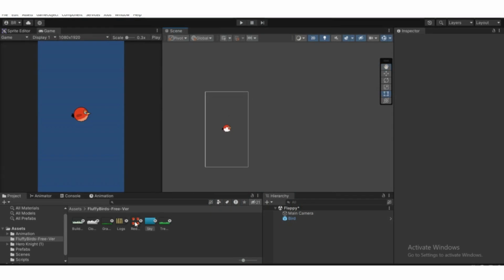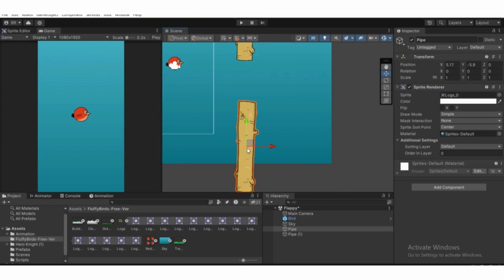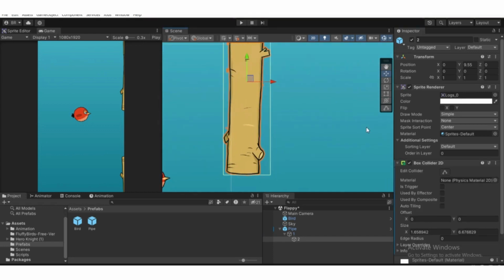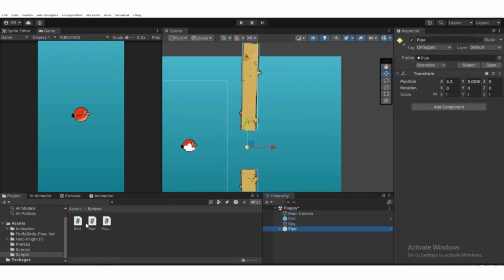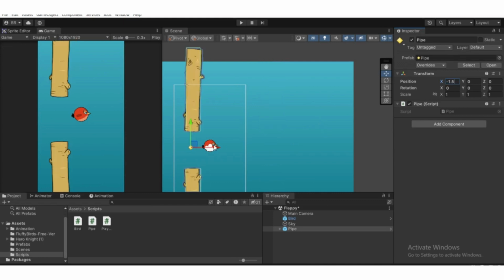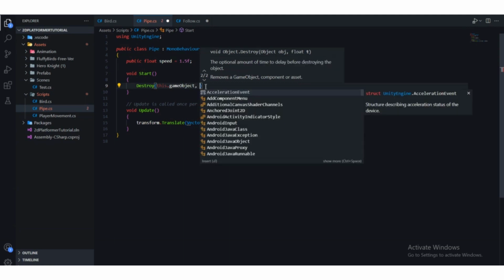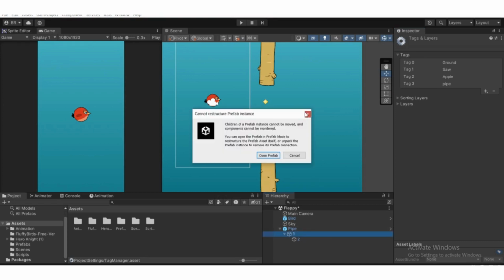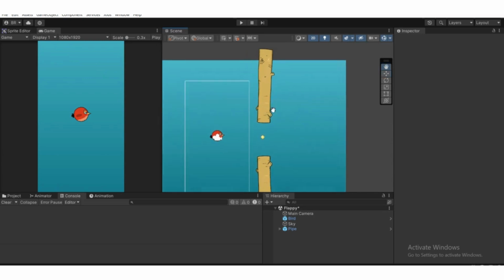How to make flappy style in unity for beginners!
In this video I have explained about setting up pipes and moving the pipes in the left direction by using transform dot  Translate function which takes a direction (Vector 2 dot left (x = -1, y= 0)) and multiply with speed and time dot delta time.
If you have any question the let me know in comment section!

unity tutorials
unity tutorial
unity project
game development
game development tutorial
game dev
game programming